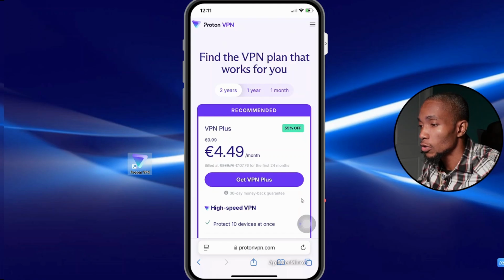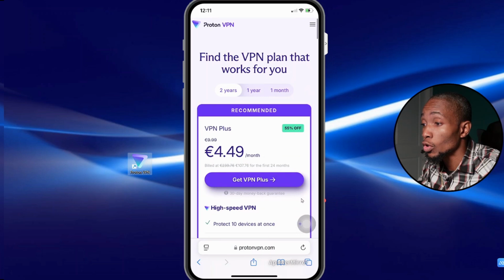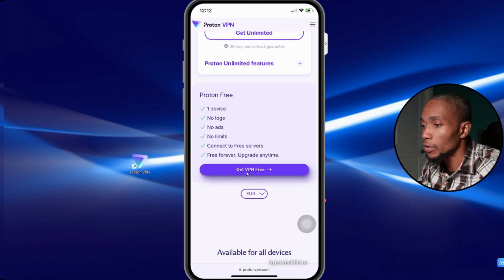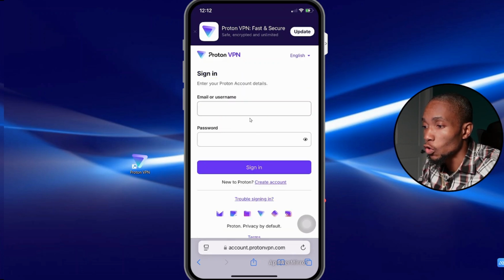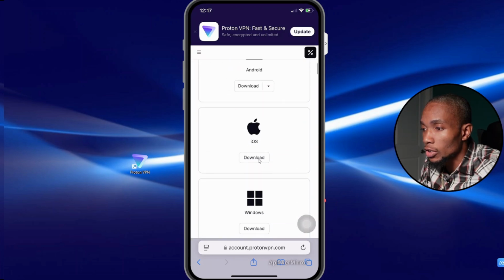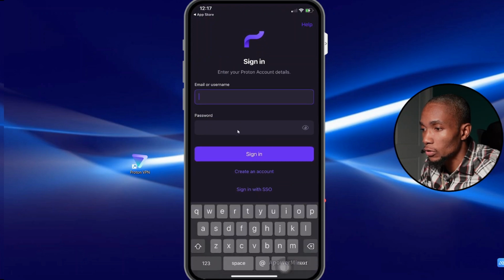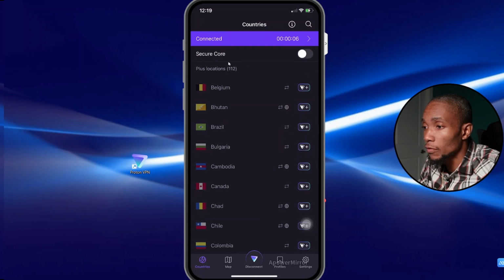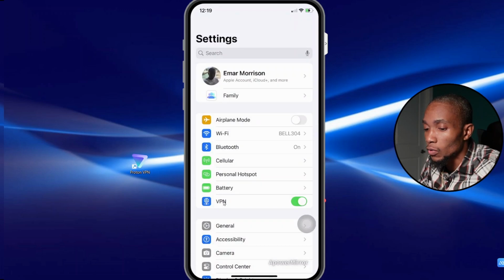How to Setup iPhone VPN Connection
Learn how to set up a VPN connection on your iPhone step-by-step in this easy-to-follow tutorial. We'll walk you through configuring your device for a secure and private browsing experience. Stay protected and access geo-restricted content effortlessly!